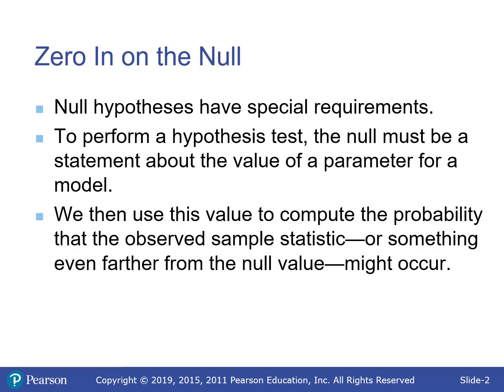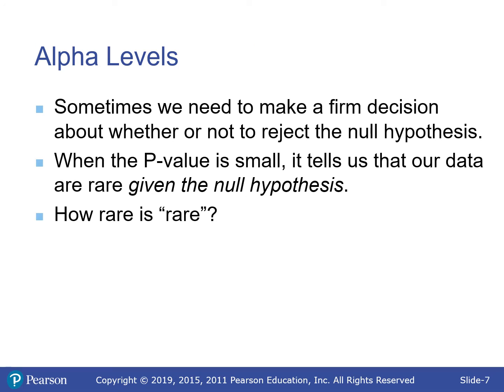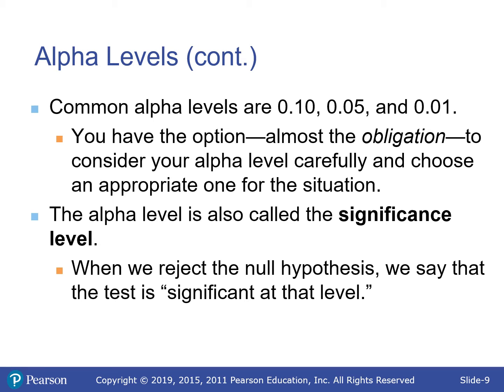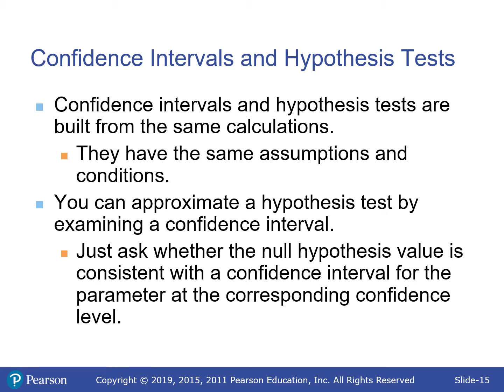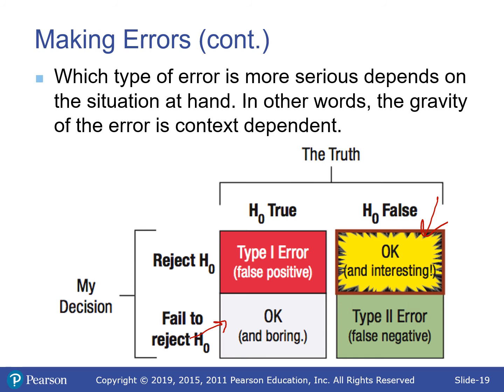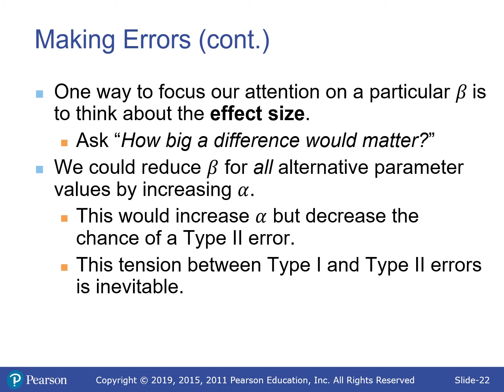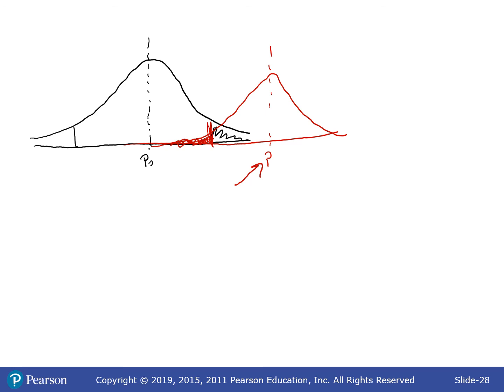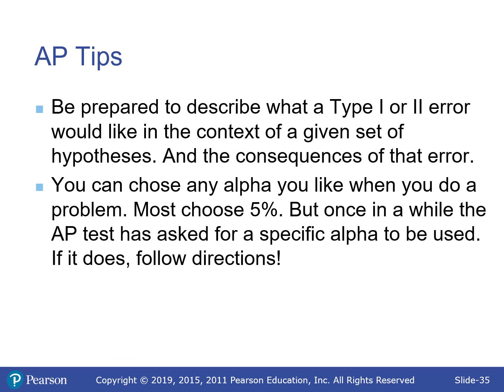Statistics Chapter 20 - More About Tests and Intervals